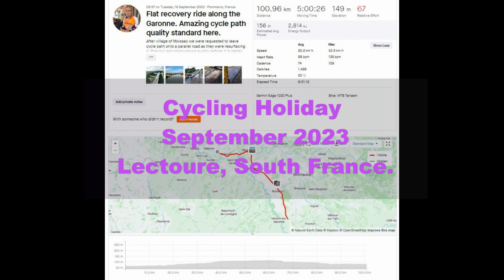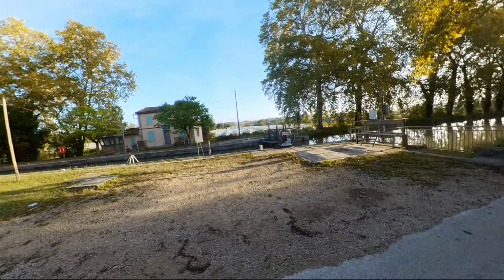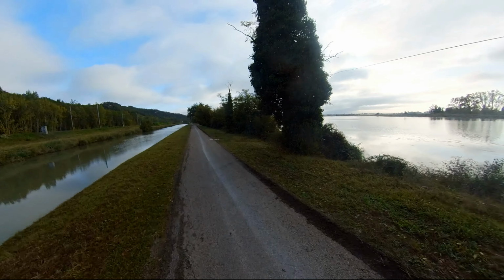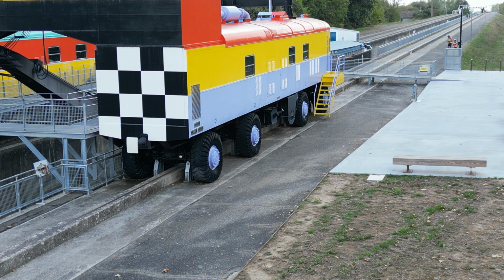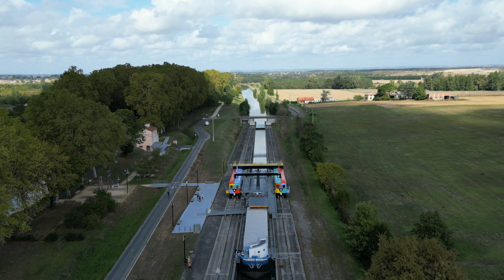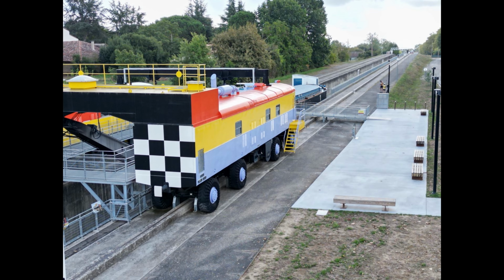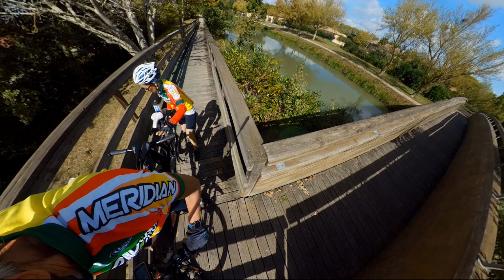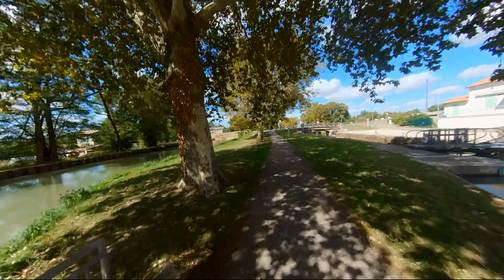Recovery ride along the Garonne and canals, amazing cycle paths.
After two days of climbing more than usual, a rest day. We cycled along the canals in the Garonne valley. Very good cycling infrastructure. Visited an interesting new lock system near Montech.

19 September 2023